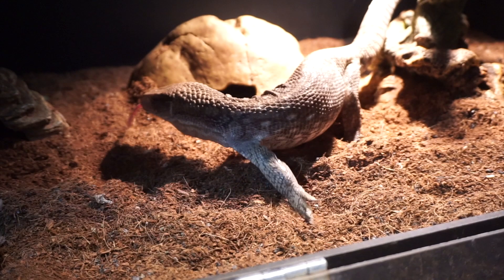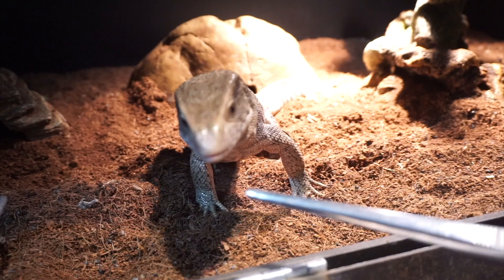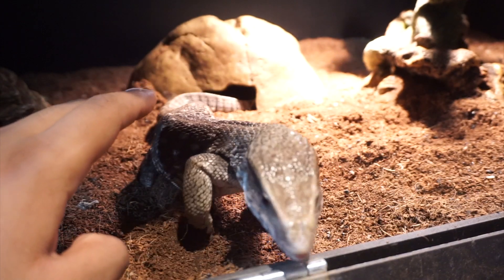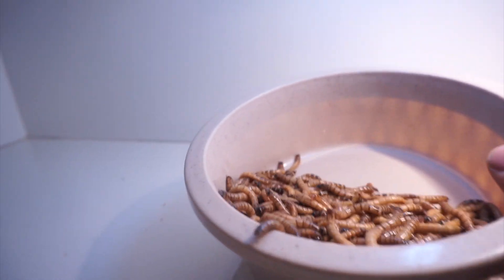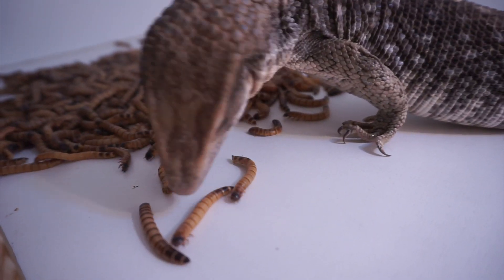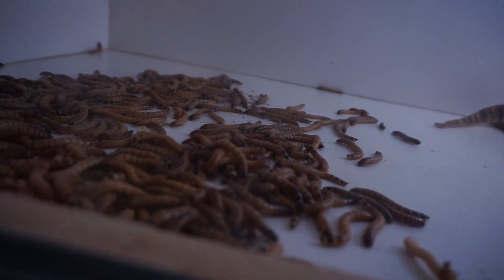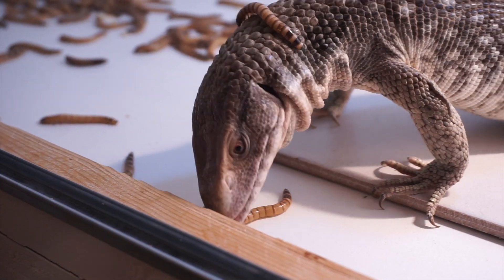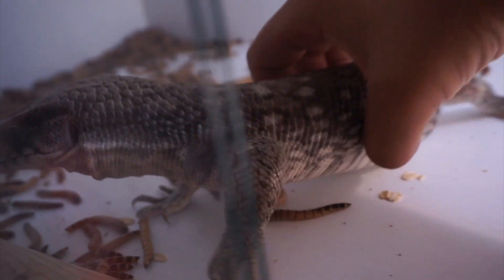A Rat Vs My Savannah Monitor !! Feeding Frenzy !!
Hey guy's in today's video I decided to give my Savannah monitor a feeding frenzy and give it different types of food.